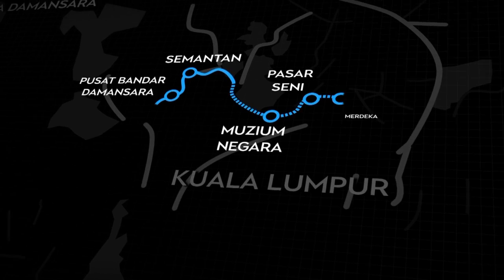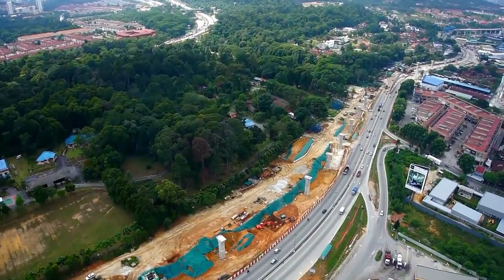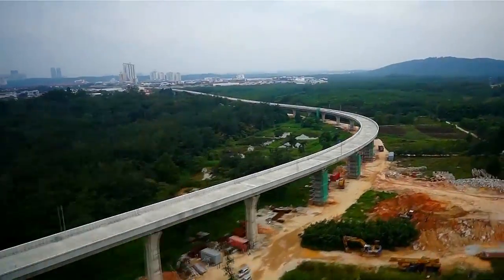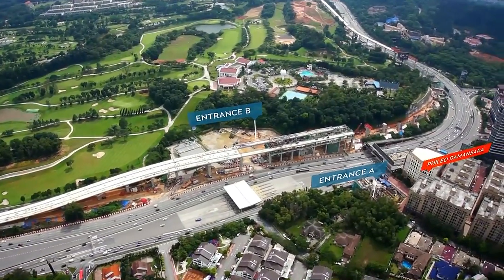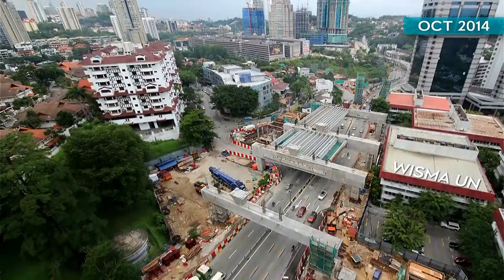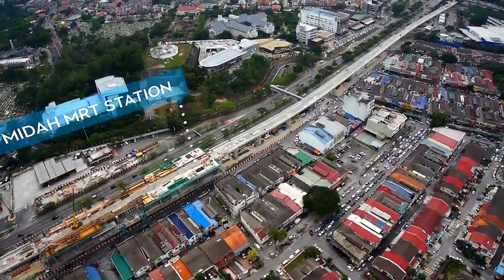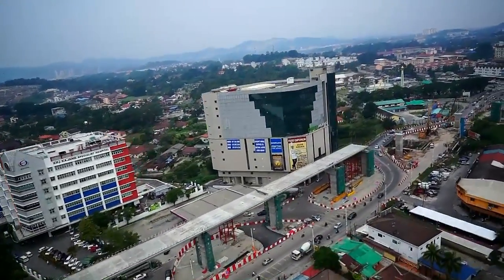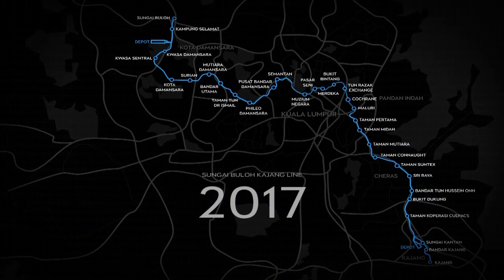The Klang Valley MRT Elevated Works Q4 2014 Progress Video